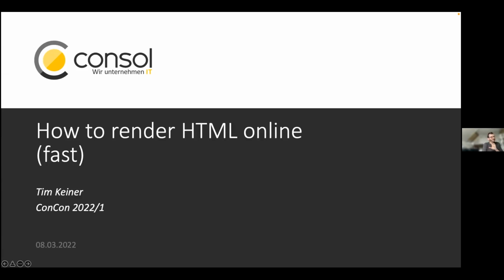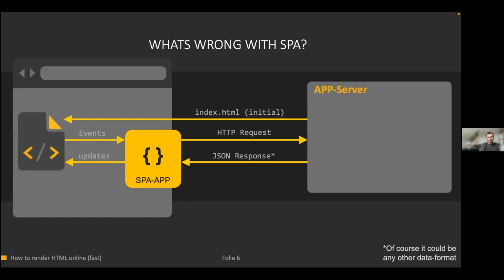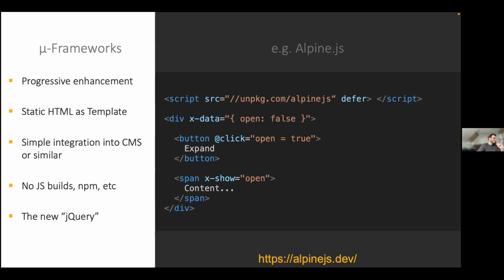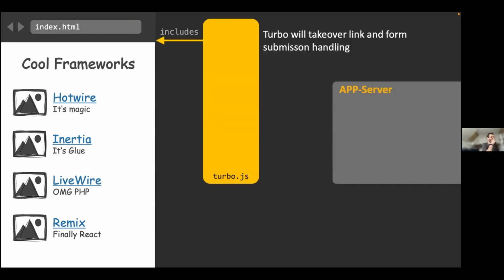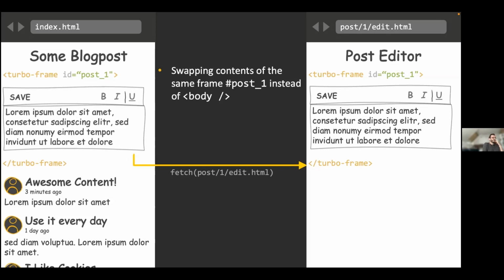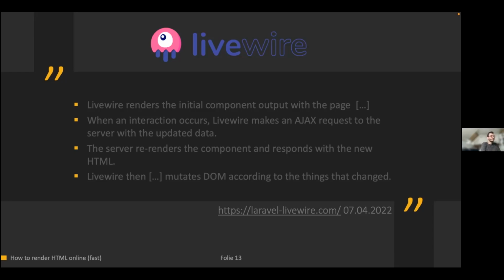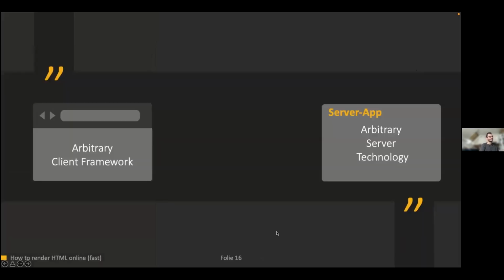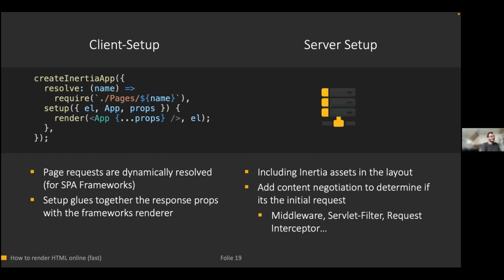How to render HTML online (fast)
It seems like SPA is "the new default" for web frontends nowadays. But is it always the best choice?
What about the more traditional server side rendered MVC architectures? Recently some new patterns araises which are attemting to connect both architecturestyles with diffrent approaches. The talk shows different Frameworks which supports the rendering of HTML on the server while remain the "same UX" as a SPA.

00:00 Welcome & Agenda
02:19 What is rendering
05:11 The Problems with SPA
09:21 µ-Frameworks
12:47 Hotwire
26:22 LiveWire
31:50 InertiaJS
37:42 Discussion